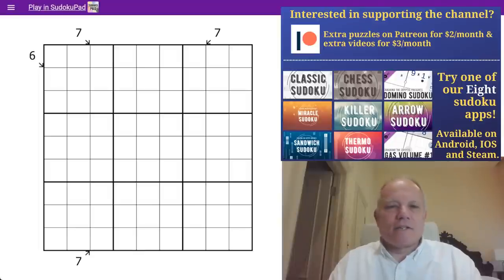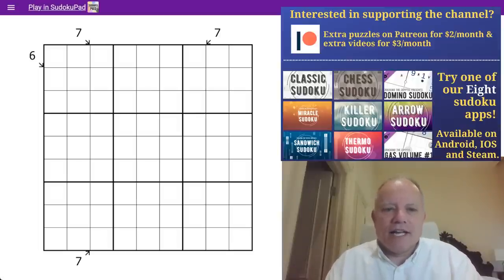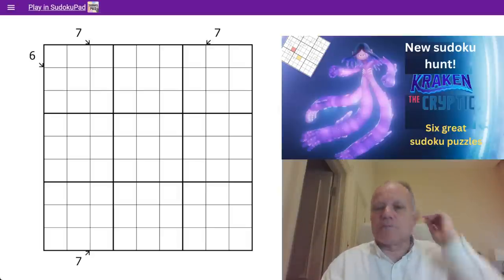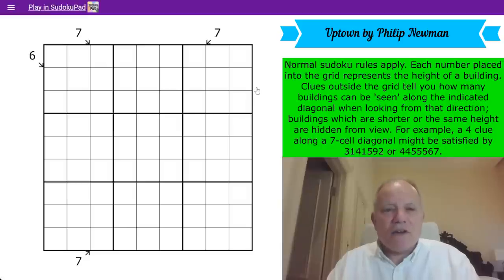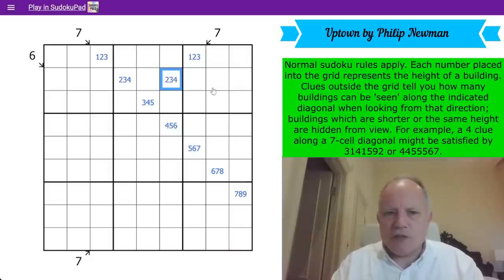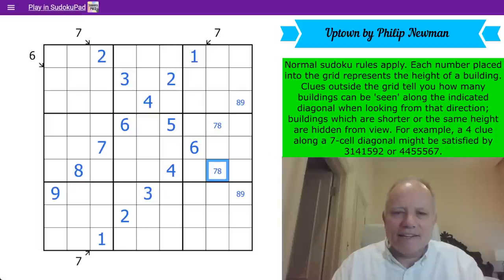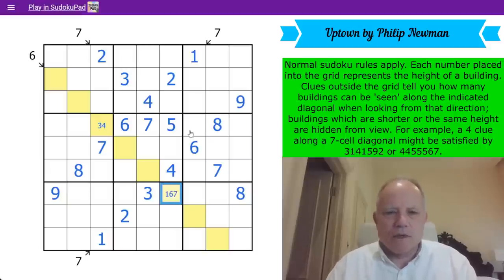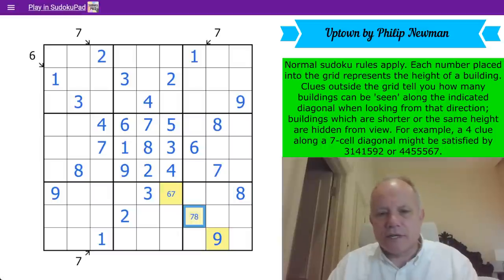Uptown Funk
Here is where you can play the extraordinary Uptown by Philip Newman
Normal sudoku rules apply. Each number placed into the grid represents the height of a building. Clues outside the grid tell you how many buildings can be 'seen' along the indicated diagonal when looking from that direction; buildings which are shorter or the same height are hidden from view. For example, a 4 clue along a 7-cell diagonal might be satisfied by 3141592 or 4455567.

July 1 saw the release of Kraken the Cryptic, a sudoku hunt featuring six puzzles with undersea themes (you might recognize some references to the recent movie …) Send in the answer to the question that brings the six puzzles together by 20 July to be entered into the prize contest. Join us at the $2/month level or higher for the monthly reward, $3/month or higher to have access to solution videos. (Any member has access to a Patreon-only discord channel to discuss the puzzles and get help!)

* Lots of other content, including past rewards, some kid-themed sudoku hunts aimed at introducing new solvers to variant sudoku, and amazing crossword solves.*

▶ GAS 2!  ◀
Get the second volume of GAS puzzles on our free Cracking the Cryptic app. Brand new Genuinely Approachable Sudoku (GAS) puzzles by the channel’s GAS giants, released as an in-app purchase from our (free) app. Also in that app: a free pack of puzzles by Prasanna Seshadri (one puzzle of each variant of our existing apps), a FREE pack of 23 puzzles in celebration of our reaching 500k subscribers, GAS 1, and DOMINO SUDOKU.

Snailmail: Simon Anthony & Mark Goodliffe, Box 102, 56 Gloucester Road, London SW7 4UB

▶Credits◀
SOFTWARE: Thanks to Sam Cappleman-Lynes and Sven Neumann
Logo: Melvyn Mainini
Opening Credits: Joel Blundell

▶ Contents ◀
0:00 Theme Music & News around the channel
4:26 Rules of today’s puzzle
6:19 Start Of Solve - Let's Get Cracking!